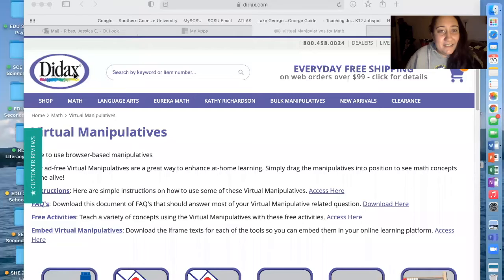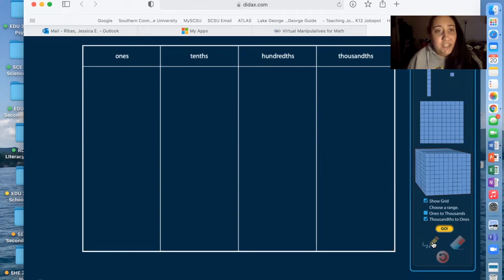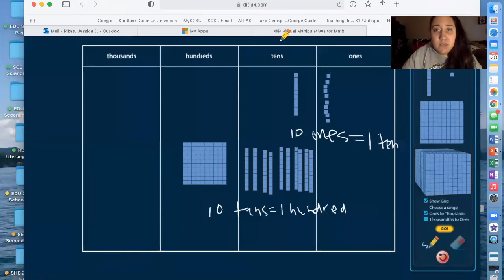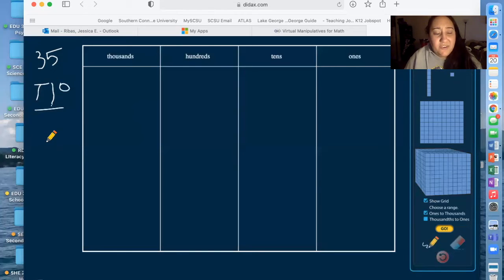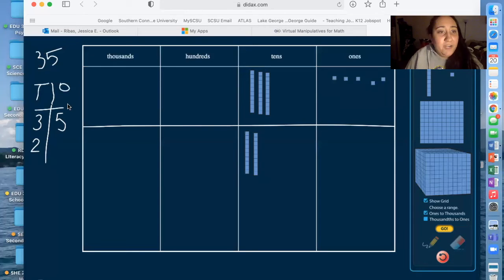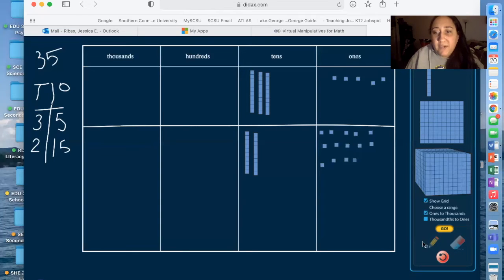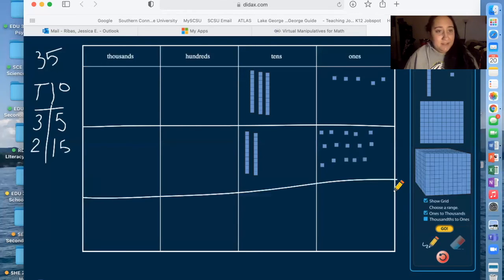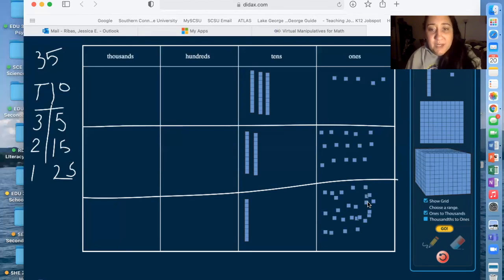Base Ten Blocks